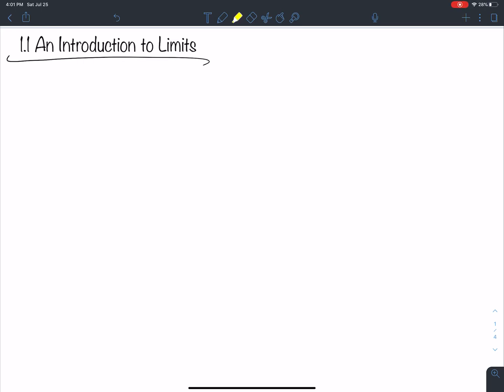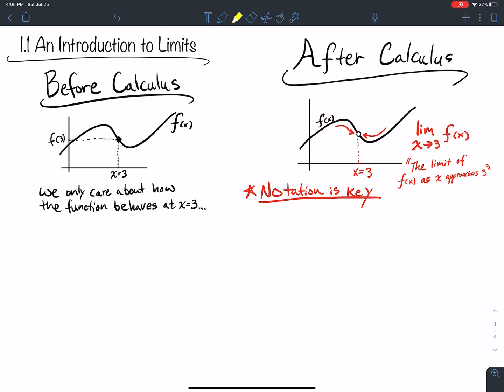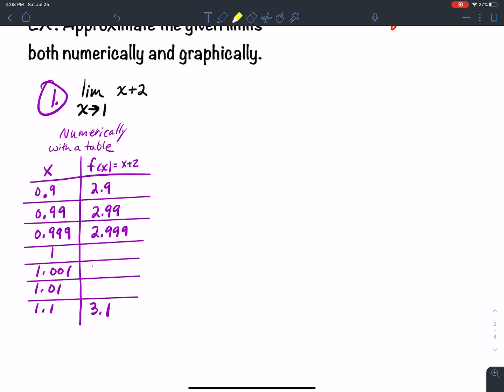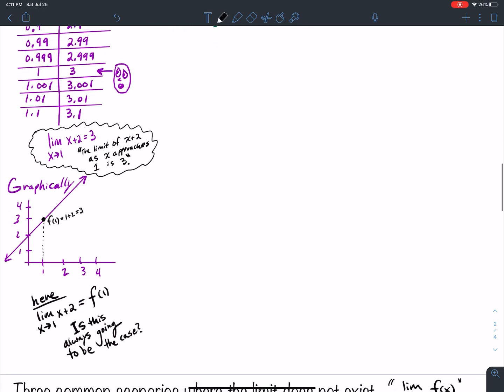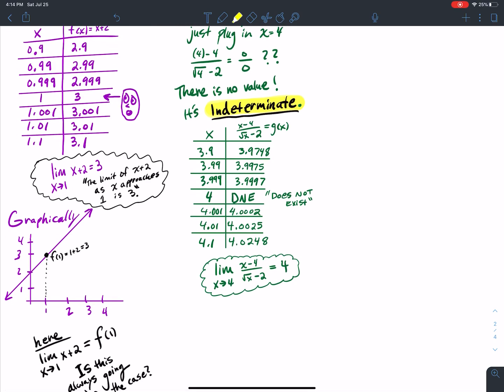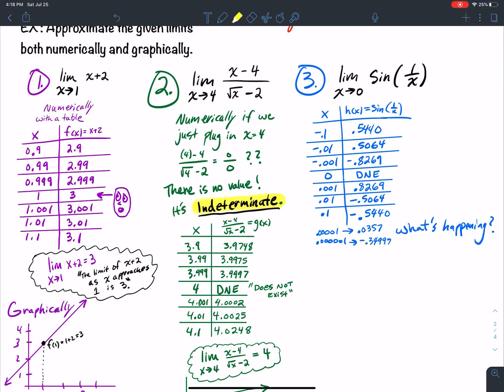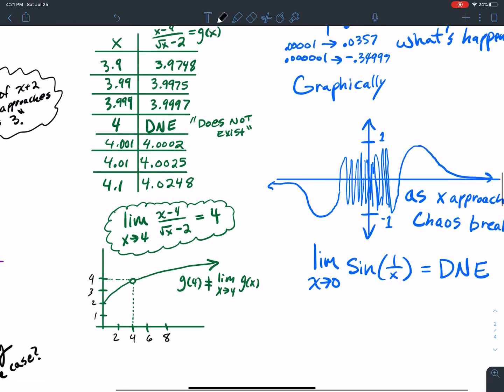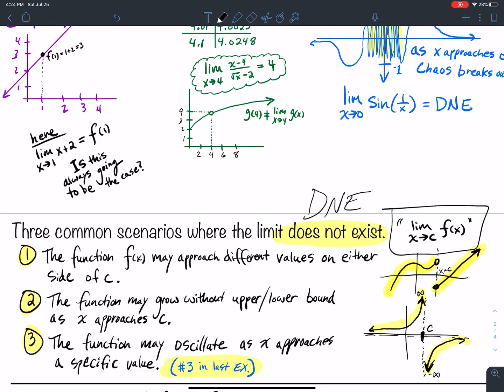1.1.1 Intro To Limits (Approximating Limits By a Table & Graphically ... 3 reasons why Limit DNE)